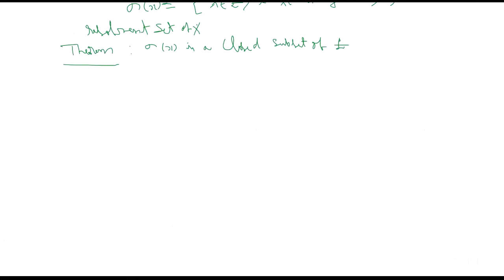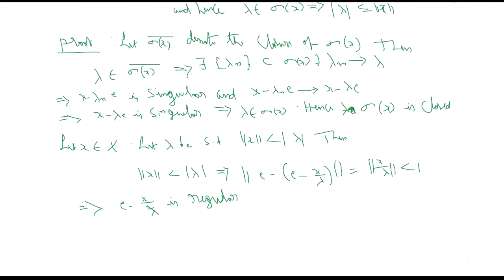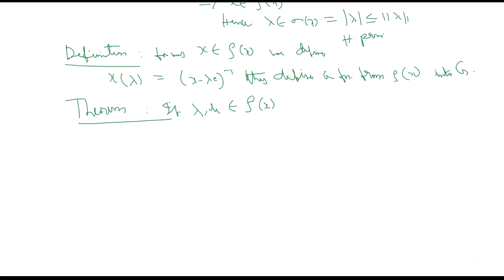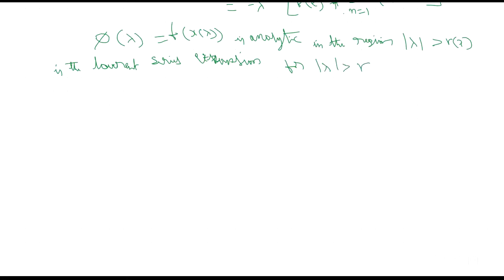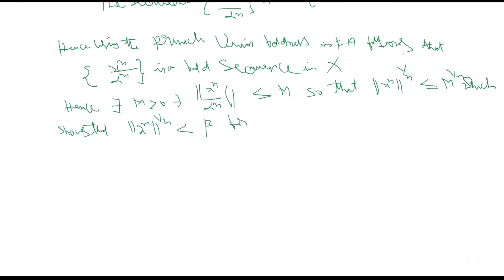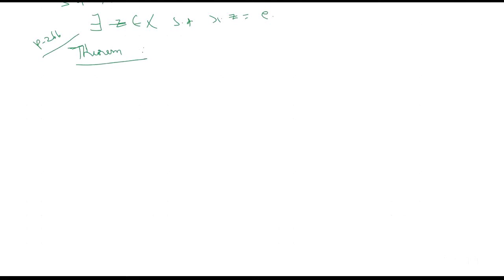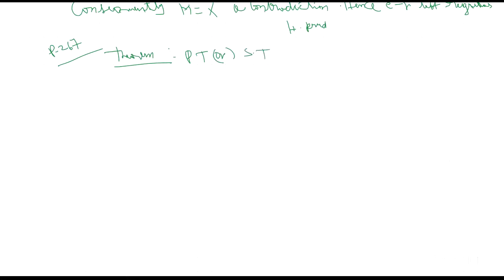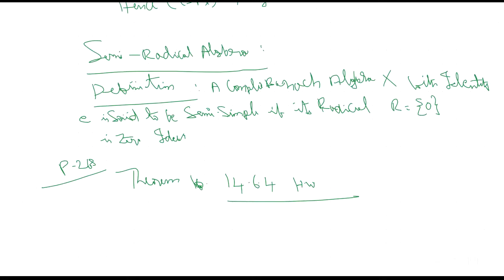PG 2 Yr Mathematics Course 11A- Operator Theory.